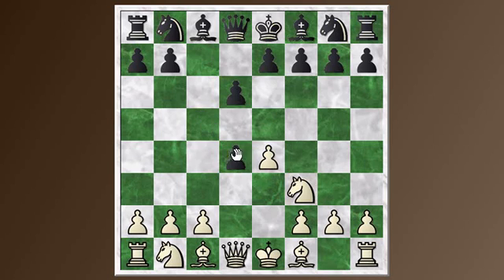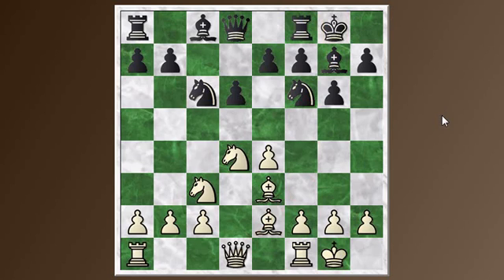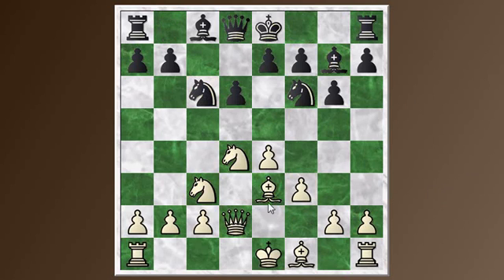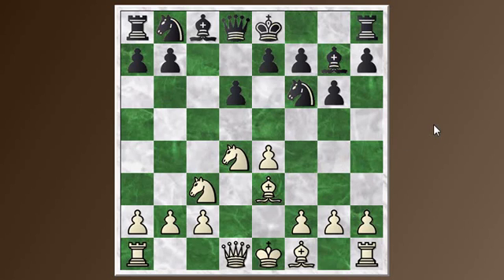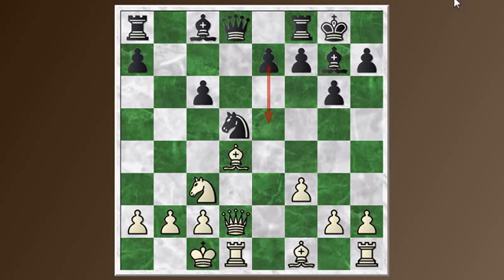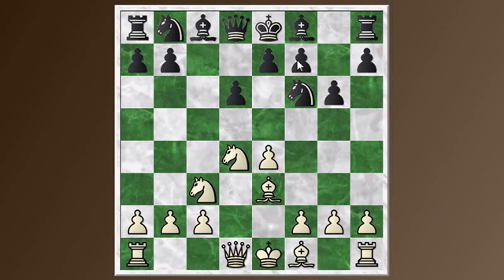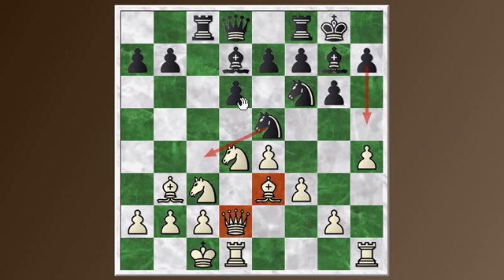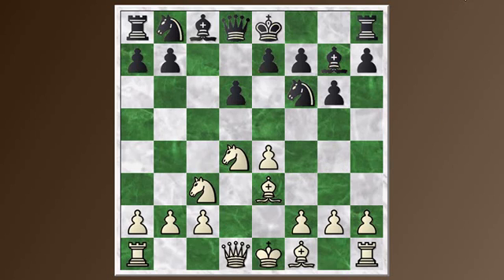Opening Basics #3: Sicilian defense - Dragon variation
One of the most famous lines in the Sicilian, the Dragon defense provides exciting play with chances for both sides.  A good choice for the aggressive and tactically sharp player.